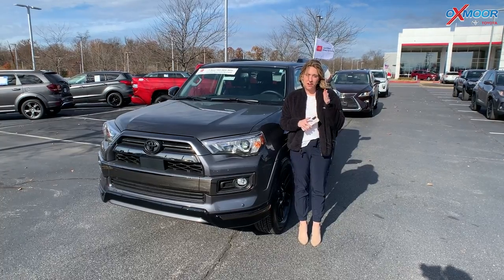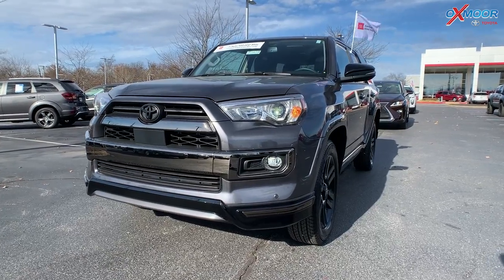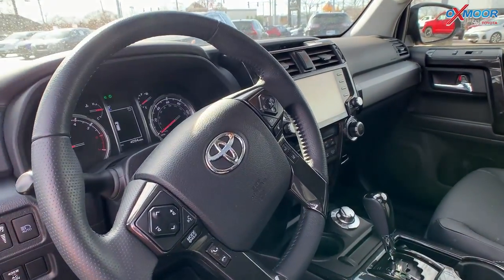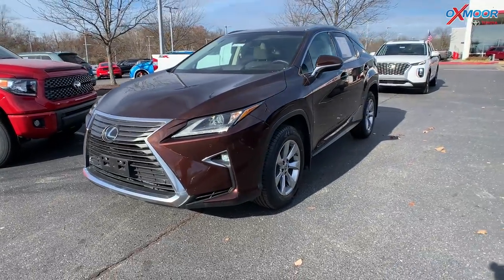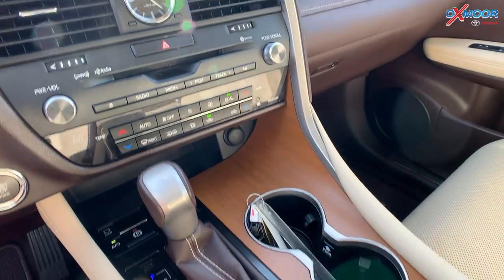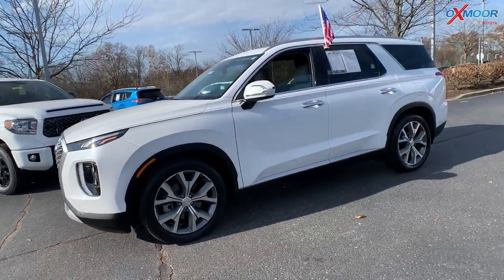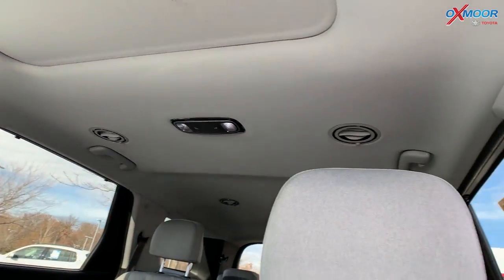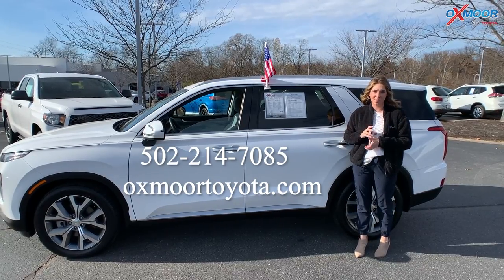Oxmoor Toyota Weekly Used Car Specials, For Sale in Louisville, KY 12/3/21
Oxmoor Toyota's Weekly Used Car Specials, 12/3/21

Oxmoor Toyota
8003 Shelbyville Road